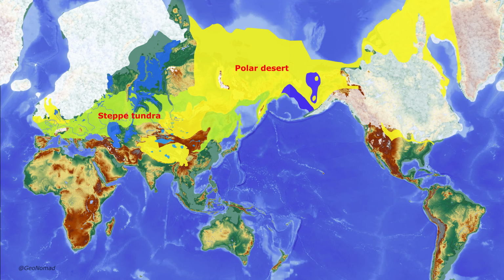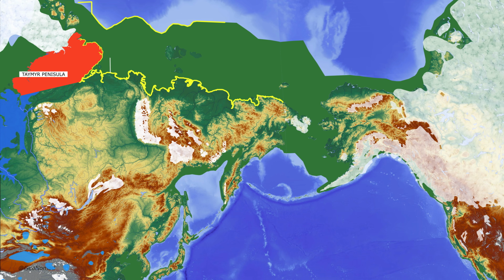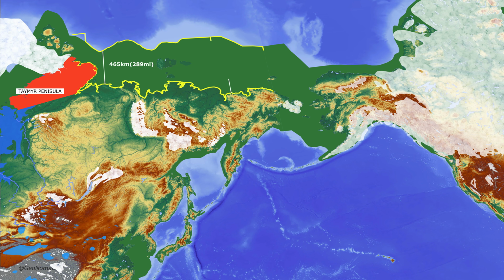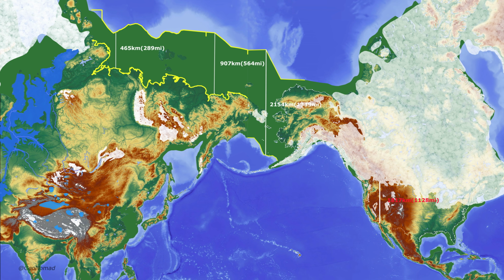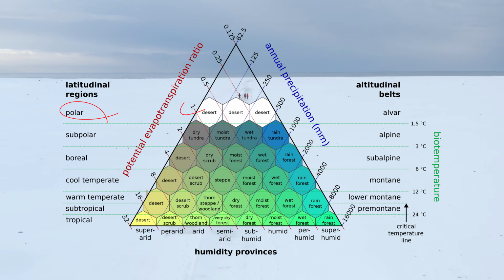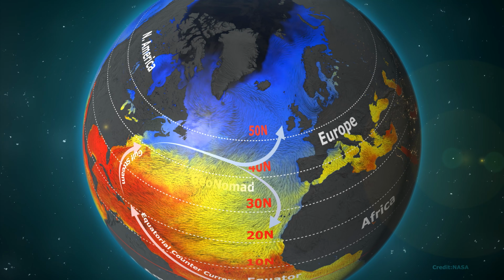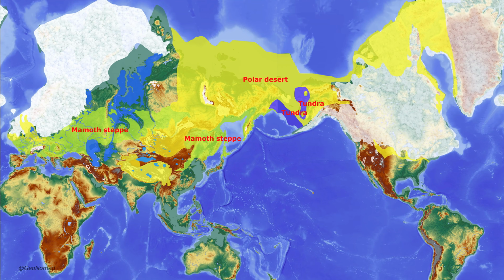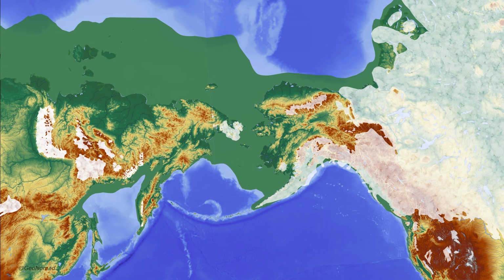Why were no ice sheets in East Siberia and Beringia during the Ice Age?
In the last video,  we looked at the topography of Europe during the LGM.
Following this story,  this video will look at Sibieria's climatic environment and vegetation,  including Beringia,  during the same period. This video uses the Topology base map to help you understand.

00:19 Mammouth steppe and Polar desert
2:17 Temperature difference between Europe and Siberia
02:54 Beringia Coast line
04:42 Atlantic and Pacific ocean currents
05:47 Lakes and rivers in Beringia
06:47 Y-DNA Haplogroups of People Who Crossed Berigia
08:28 Beringia atmosphere animation
09:17 Beringia closing time lapse